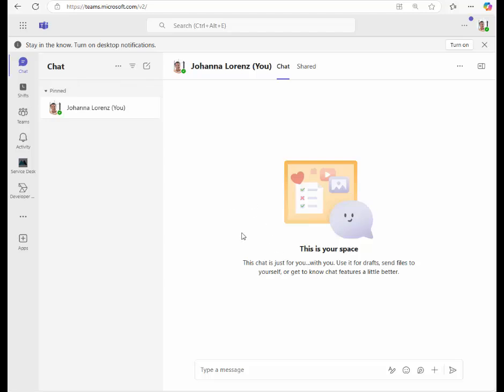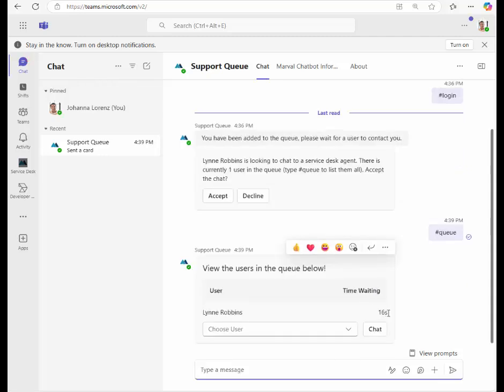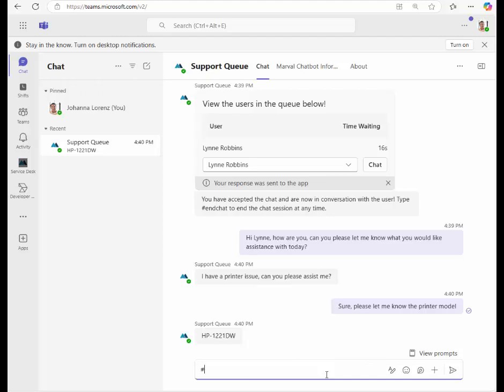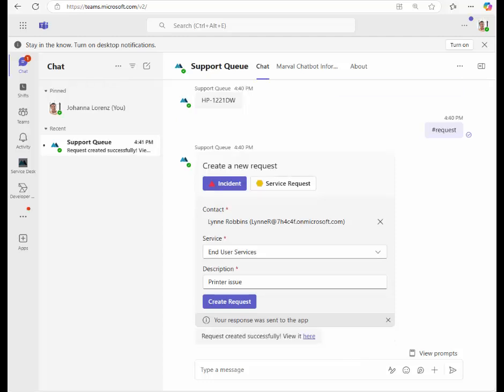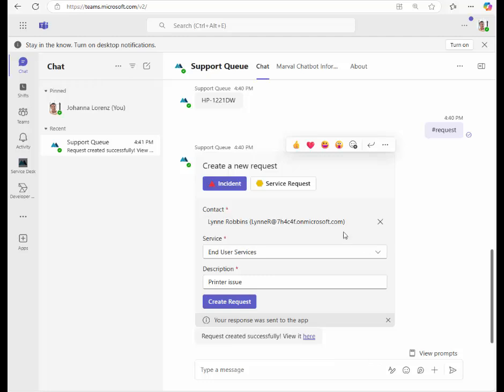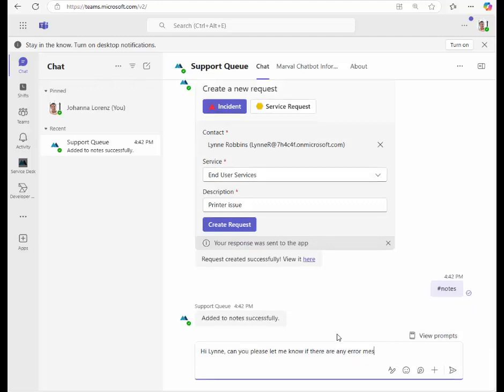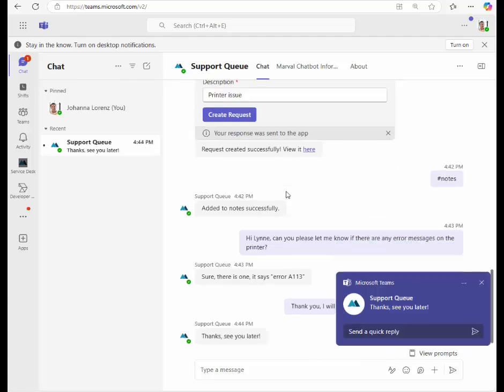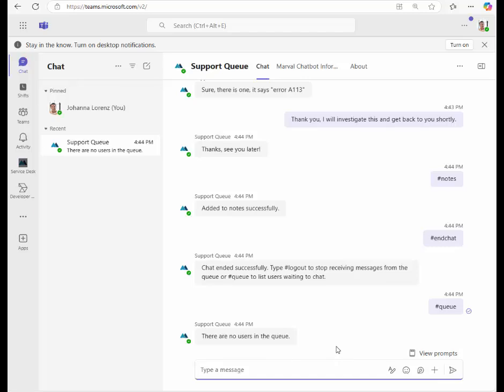Marval Teams Integration Demonstration - Support Queue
This video demonstrates the Support Queue of the Marval Teams functionality.
This is one of three videos in this series.
[Marval Teams Integration Demonstration - Support Queue/Service Desk] (this video)